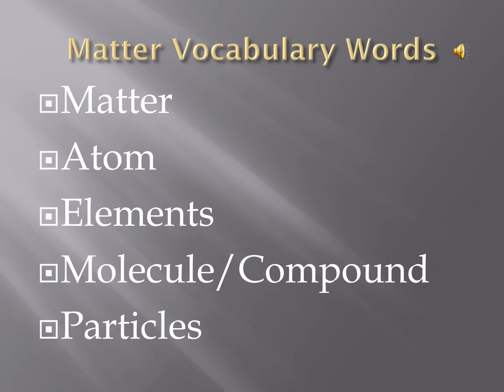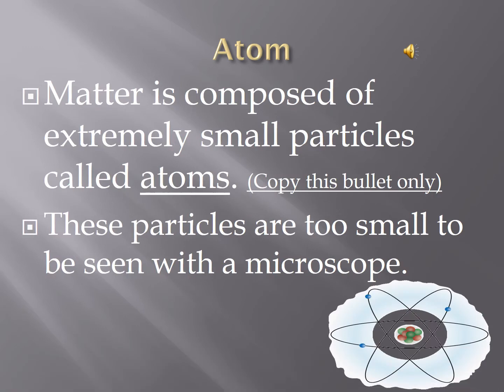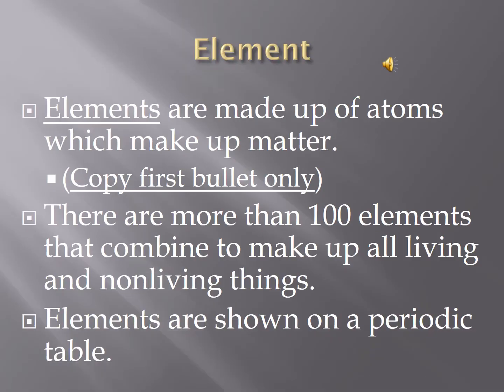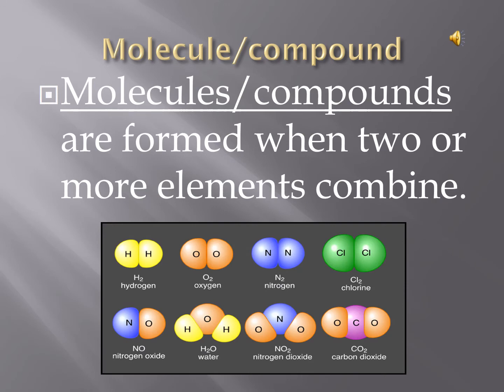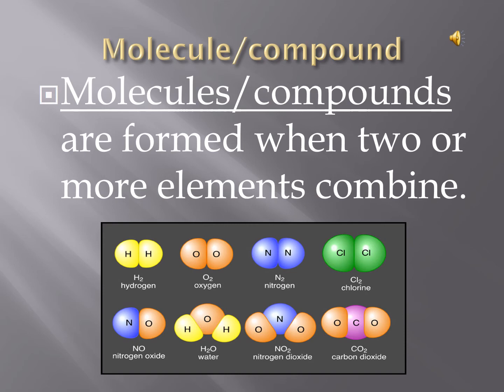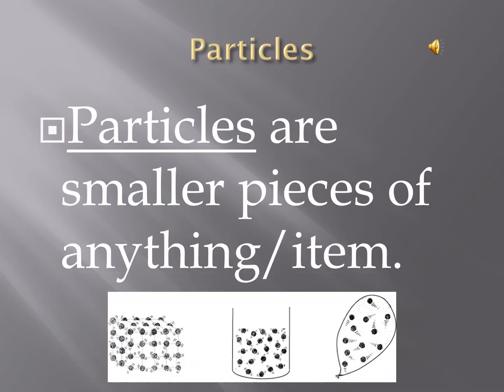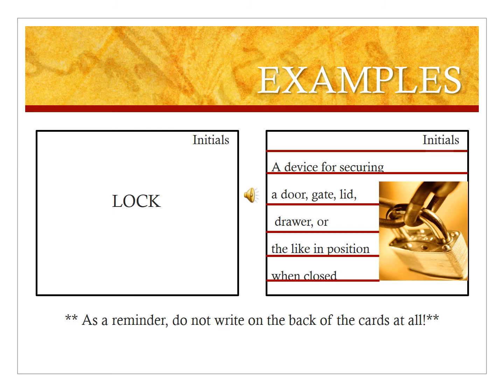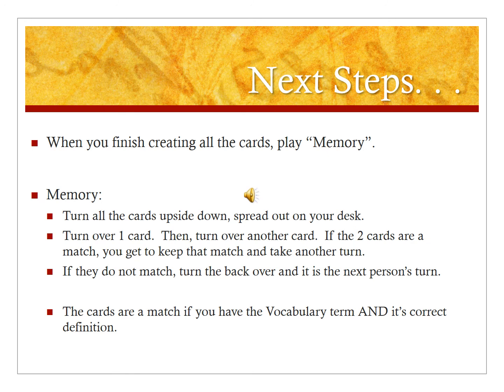Matter Vocabulary 1 17 18 video